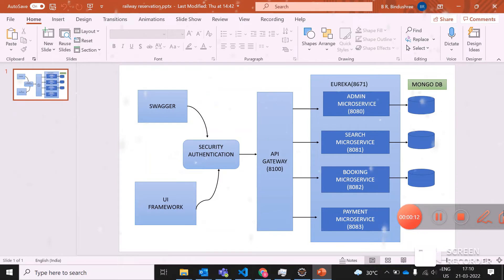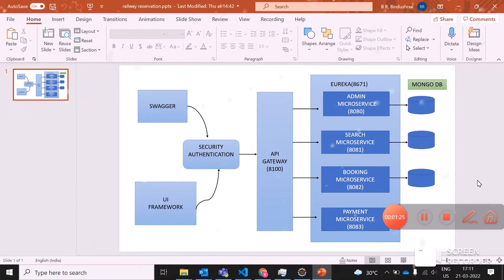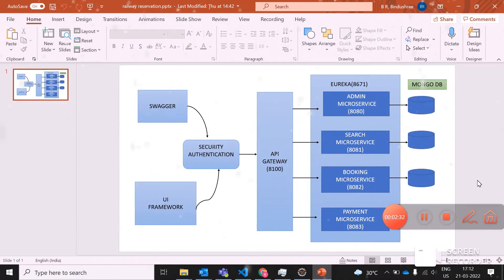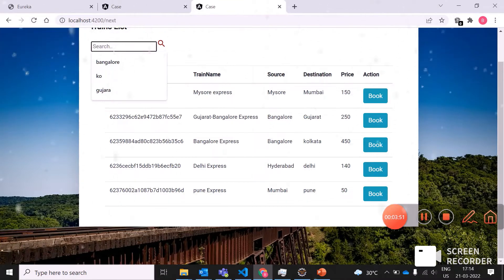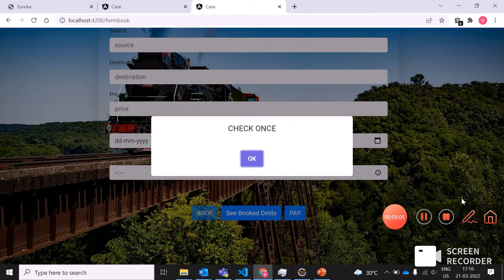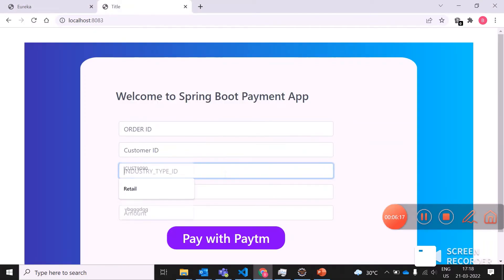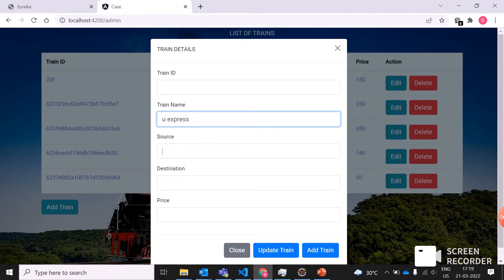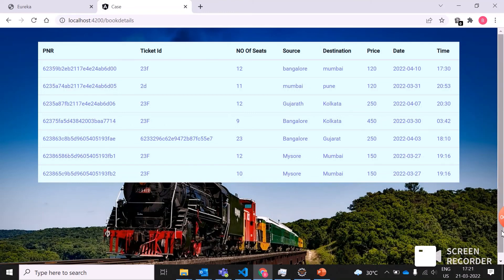Online Railway Reservation System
This video gives the brief explanation about online railway reservation system using front technologies such as HTML,CSS,Boot Strap and AngularFrame work and java core and mongodb for backend.